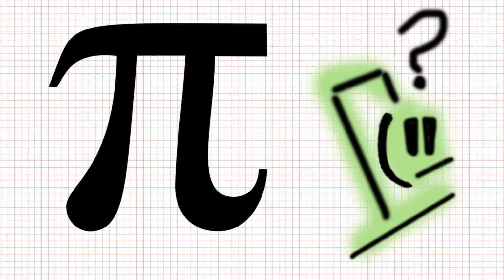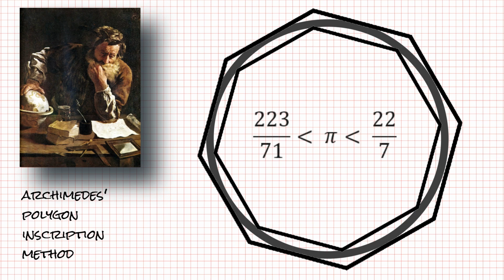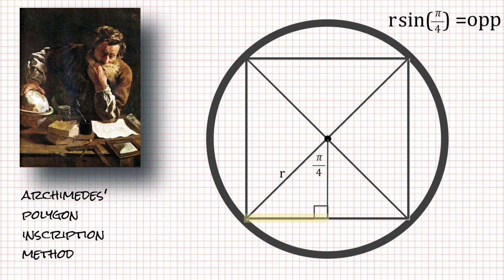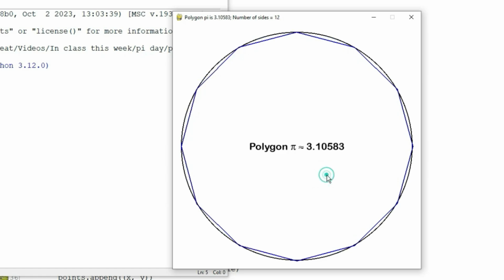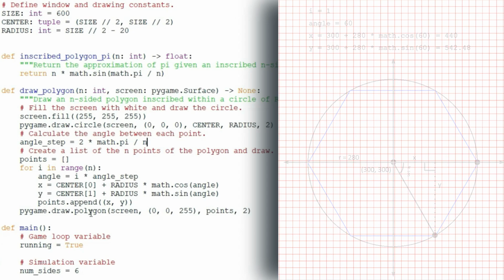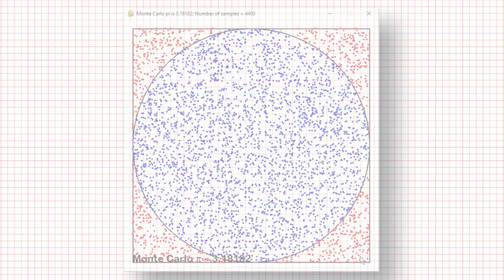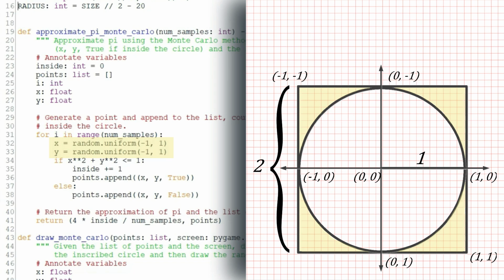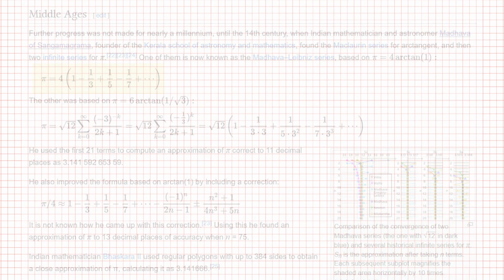Let's look at some pi approximations with Python and pygame for pi day!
It's March 14, "PI DAY" in the US, where we write our dates month first!  Come celebrate with me and explore two methods (one ancient, one WWII-era) for approximating pi, with visualizations written in Python and pygame.  Grab a slice of pie and come have some fun approximating pi with me!

This channel is suitable for beginners or experienced programmers who want to learn Python, pygame, Java, R, and general programming concepts.  It is also suitable for instructors teaching programming.  Let's have some fun making a Python/pygame executable!

Attributions:
Licensing for these 4 images:
This image comes from Los Alamos National Laboratory, a national laboratory privately operated under contract from the United States Department of Energy by Los Alamos National Security, LLC between October 1, 2007 and October 31, 2018. Redistribution, derivative work, commercial use, and all other use is permitted. LANL requires the following text be used when crediting images to it:
Unless otherwise indicated, this information has been authored by an employee or employees of the Los Alamos National Security, LLC (LANS), operator of the Los Alamos National Laboratory under Contract No. DE-AC52-06NA25396 with the U.S. Department of Energy. The U.S. Government has rights to use, reproduce, and distribute this information. The public may copy and use this information without charge, provided that this Notice and any statement of authorship are reproduced on all copies. Neither the Government nor LANS makes any warranty, express or implied, or assumes any liability or responsibility for the use of this information.
Attribution:
Attribution:
Attribution:
MarianSigler {}, Public domain, via Wikimedia Commons
Attribution:
Carlos Francisco Cruz Fierro, CC0, via Wikimedia Commons
Attribution:
PharaohCrab, CC0, via Wikimedia Commons
Attribution:
See page for author, Public domain, via Wikimedia Commons
Outdoor view of the Casino de Monte Carlo:
Roulette tables at the Casino de Monte Carlo:
Casino table game at the Casino de Monte Carlo:
Table of pies generated by NightCafe, edited in Photoshop

00:00 Welcome
00:32 What is pi and why do we care?
02:13 Inscribed polygon math
05:39 Inscribed polygon code
09:16 Monte Carlo math
11:03 Monte Carlo code